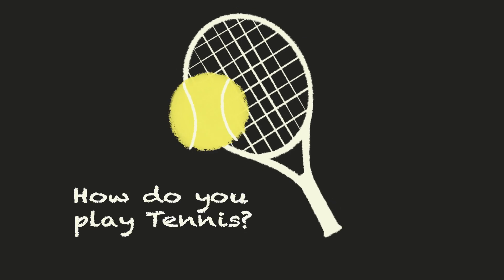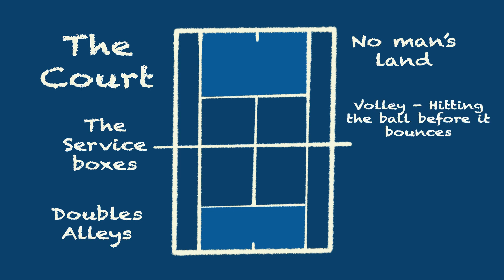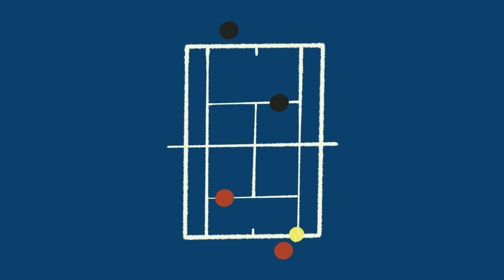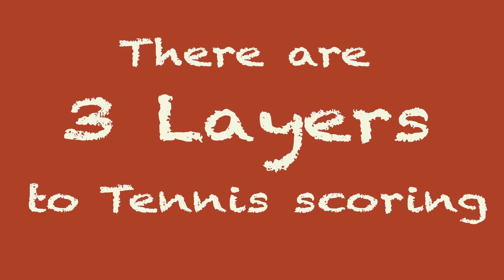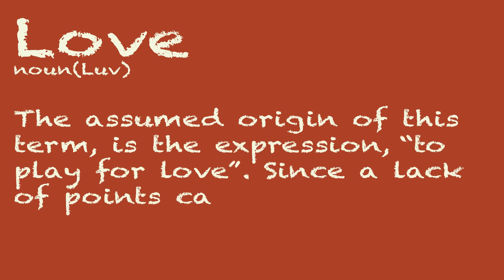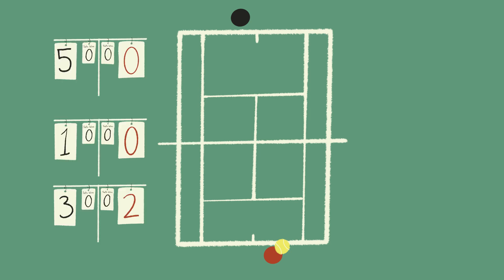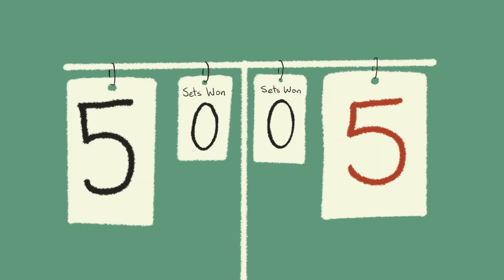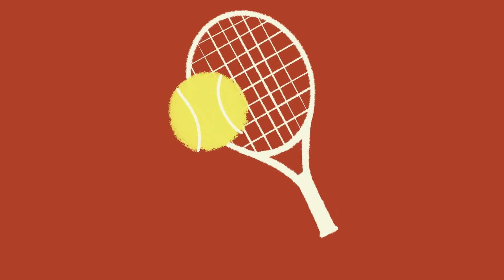How to Play Tennis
All assets and motion done by me :D